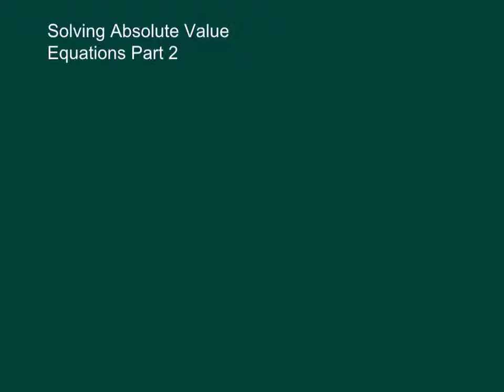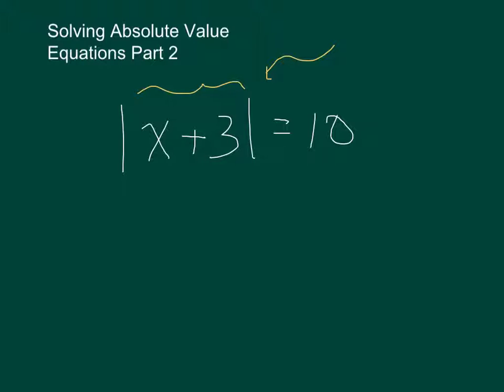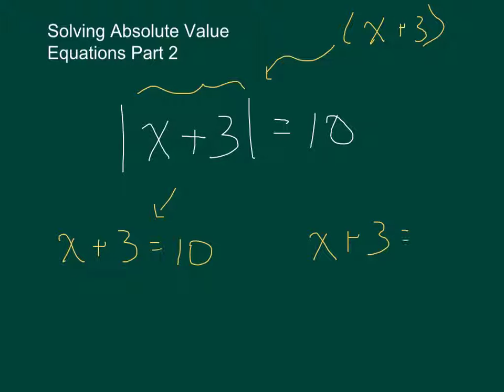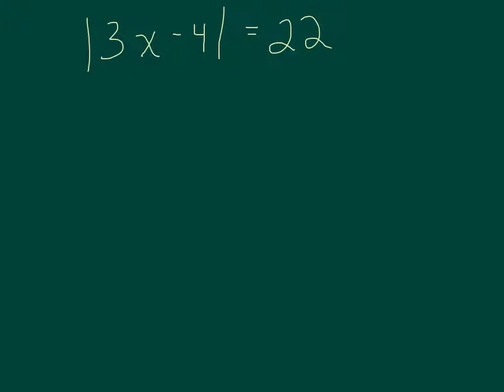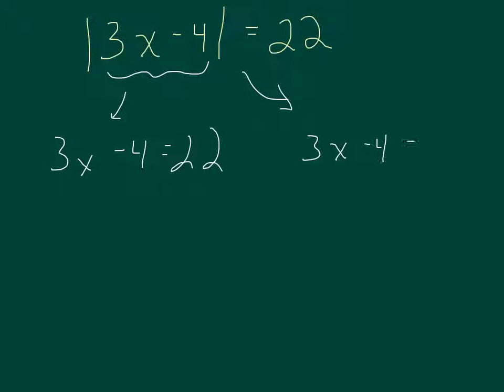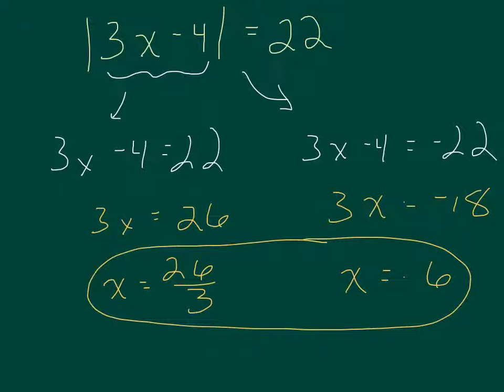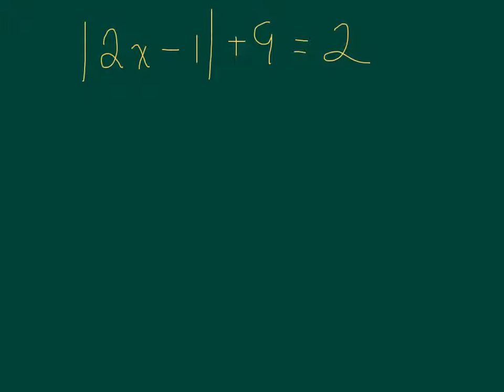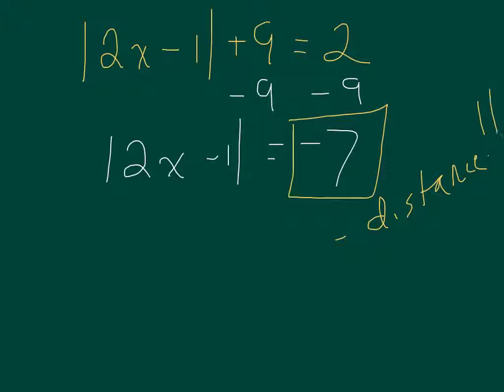Made with Explain Everything